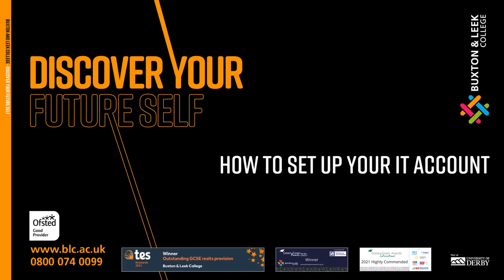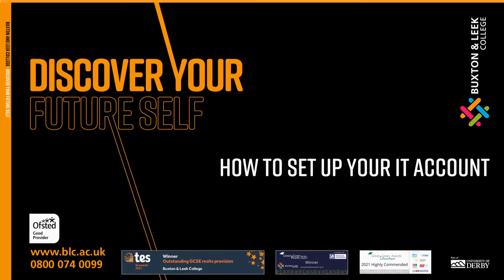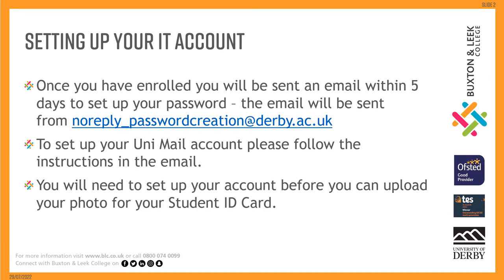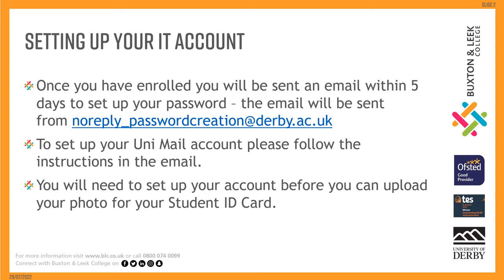Students - How to set up your IT account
Welcome to your new course at Buxton & Leek College! 🌟

Once you've enrolled for your programme, you'll need to setup your IT account and you'll receive an email within 5 days to set your password.
Watch this video for more help on this. 👍

A new IT account needs to set up for:
👉 New full time students
👉 Adult part-time learners

(Continuing and returning students can continue to use their existing IT account).

✅ For more information on courses, student support and more, go to our